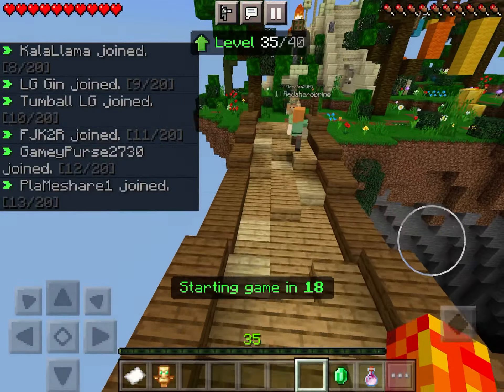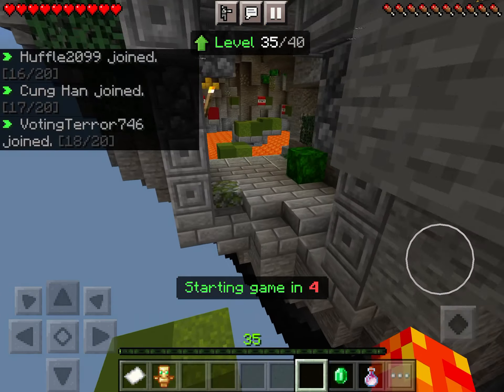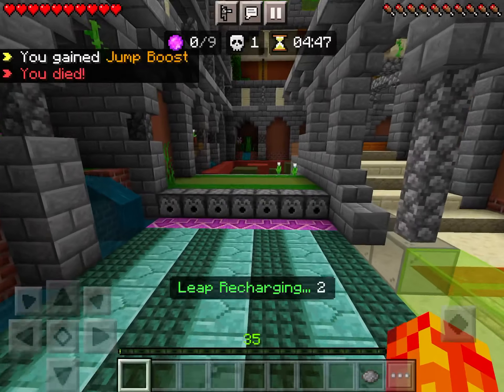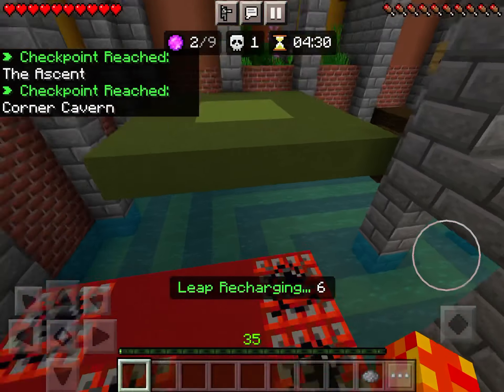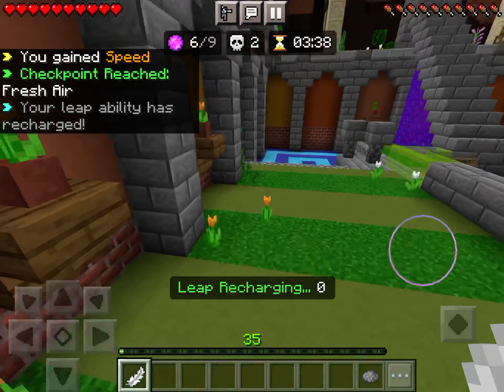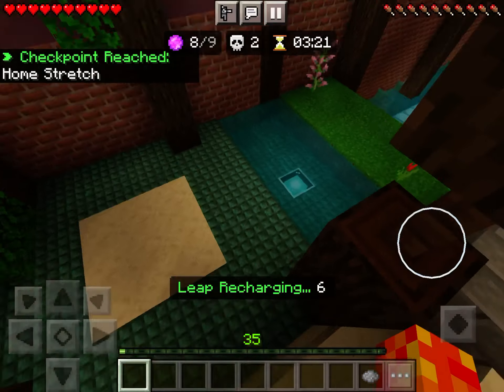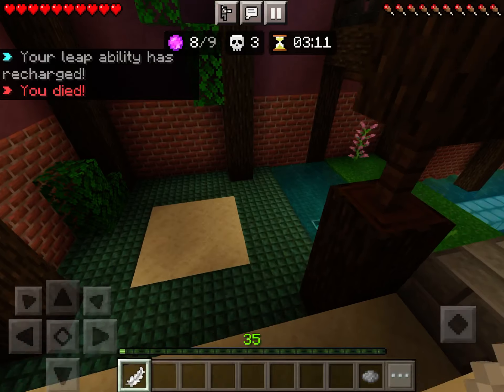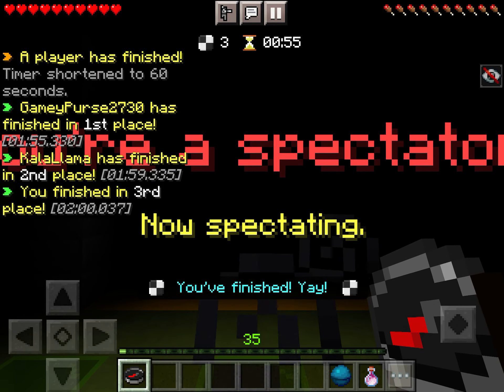Minecraft practicing death run